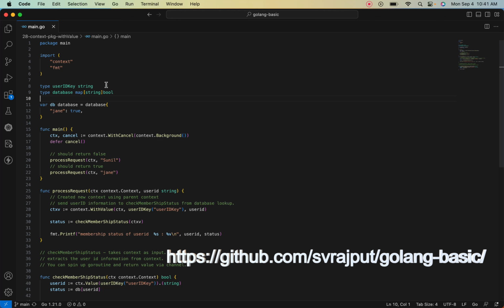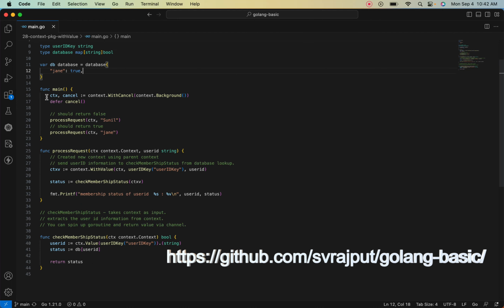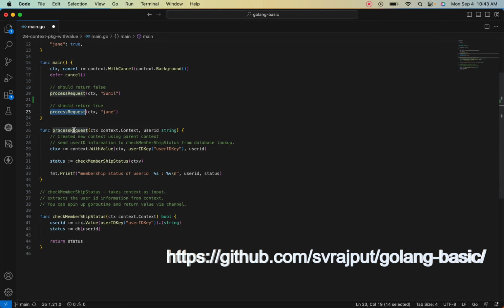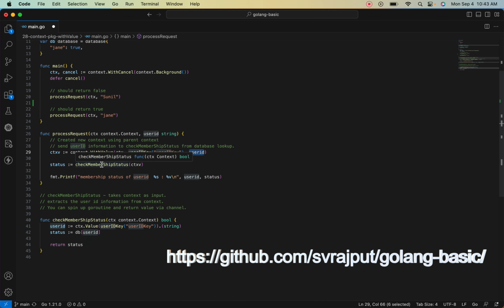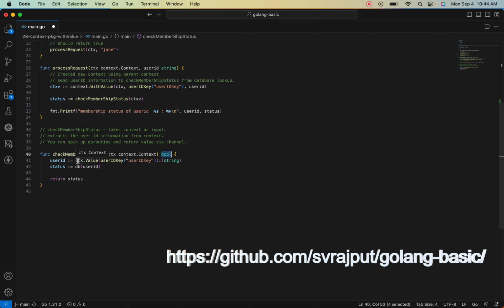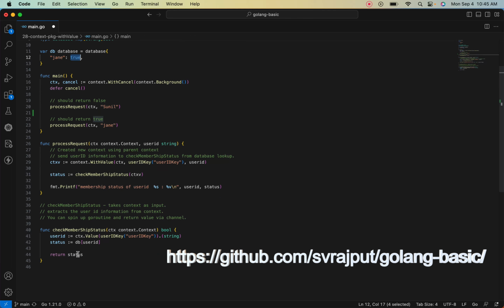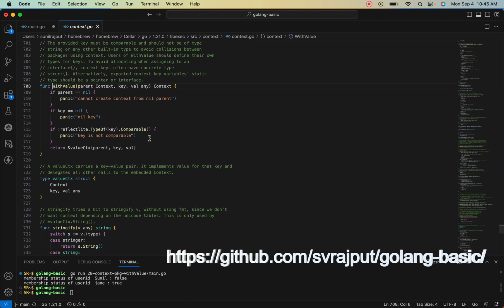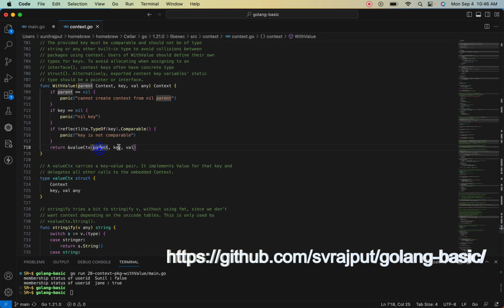05 context package withValue tutorial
golang context package withValue tutorial